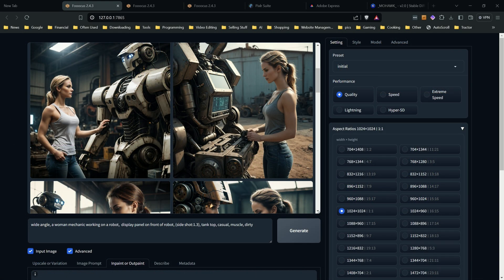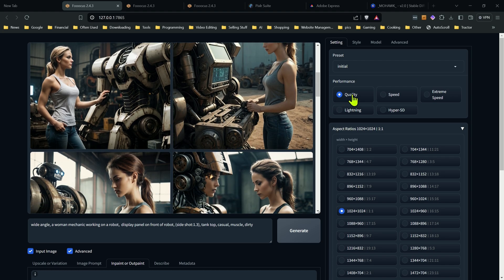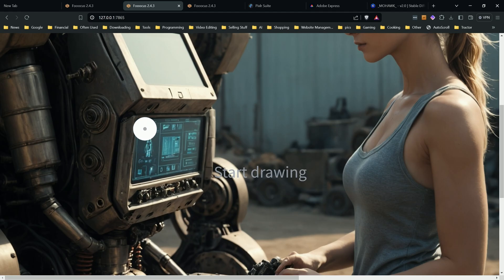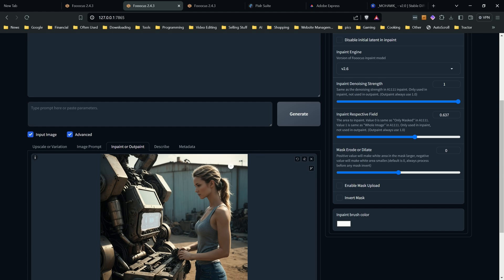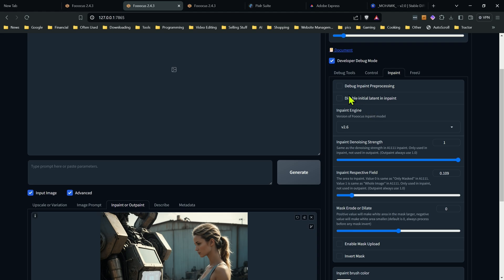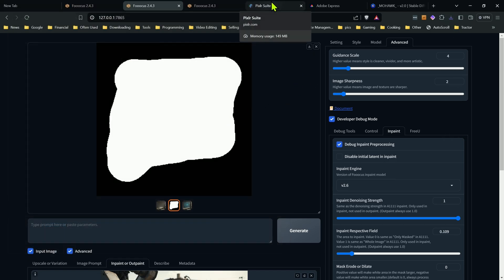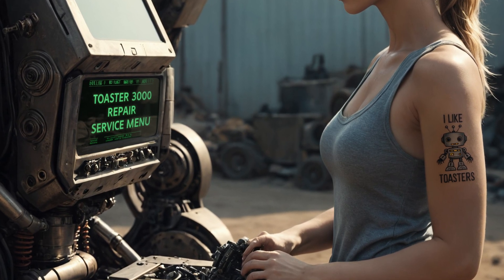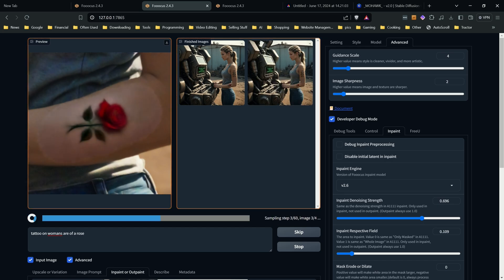Accurate Text and Tattoos with Stable Diffusion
In this video I will show you how to get great accurate text and tattoos in your images generated with Stable Diffusion and Fooocus using inpainting tricks. You can even get small text. Improve your AI influencer with custom tattoos!

00:00 Intro
01:00 Generate Accurate Text
09:10 Generate Custom Tattoos